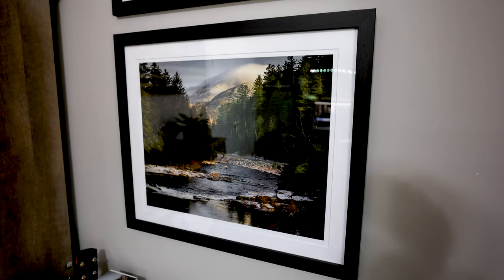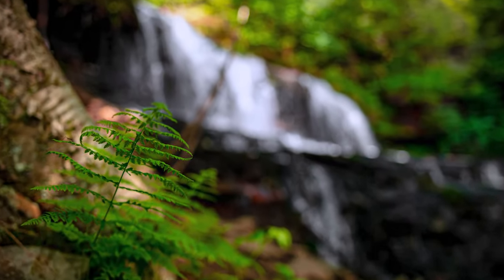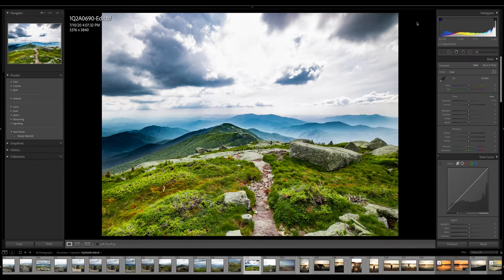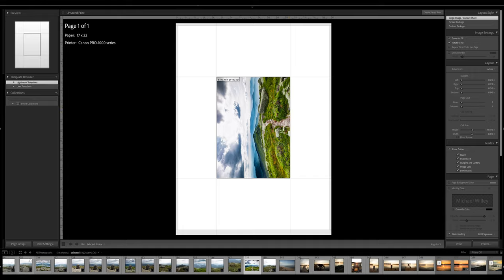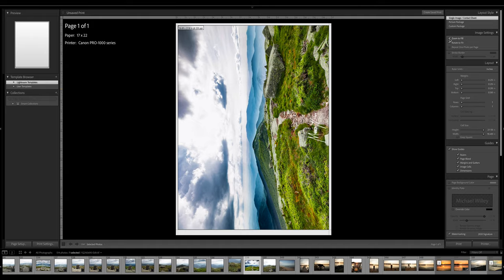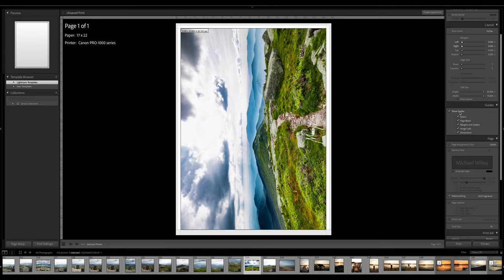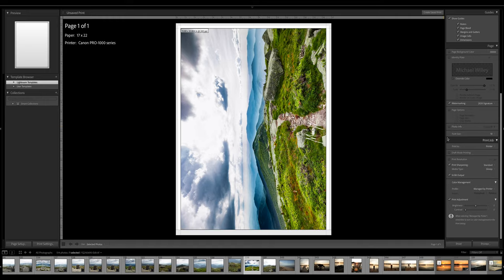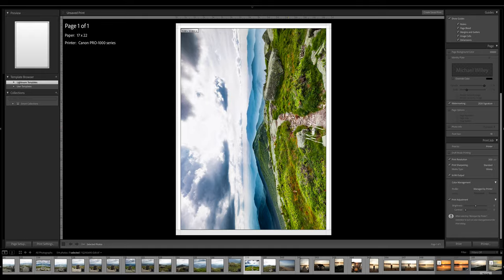Canon Image PROGRAF PRO-1000 - Is This Printer Worth $1300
In this video I'll show you how I've finally been able to create truly professional quality photos. Mail order services almost always get something wrong and I decided it was time to control the print process myself. I purchased the Canon Pro 1000 printer. Lets see if it gets the job done...